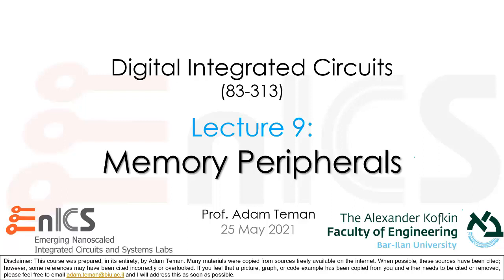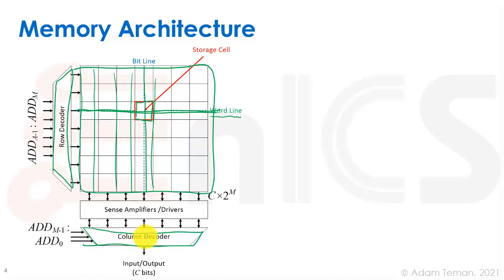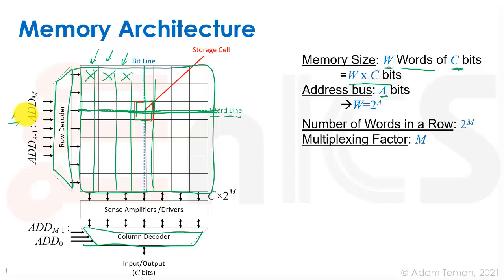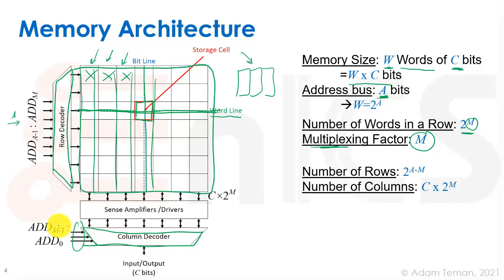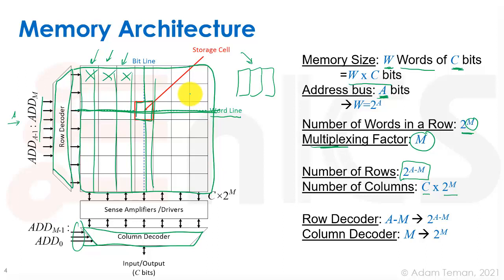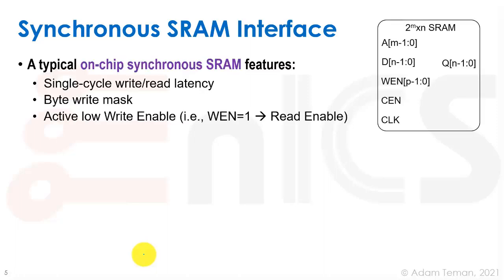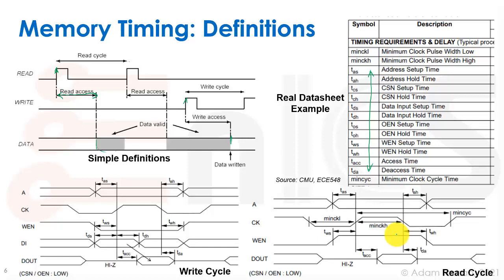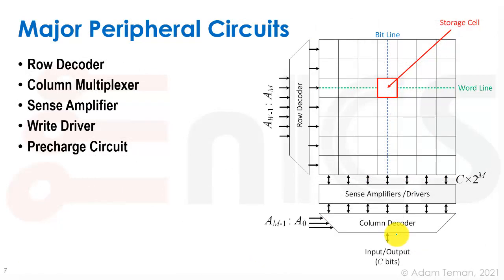VLSI - Lecture 9a: SRAM Peripherals - Overview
Lecture 9 discusses the peripheral circuitry required to build and access a memory array.  Section 9a provides an overview of a memory block and its peripheral circuitry including basic timing diagrams.